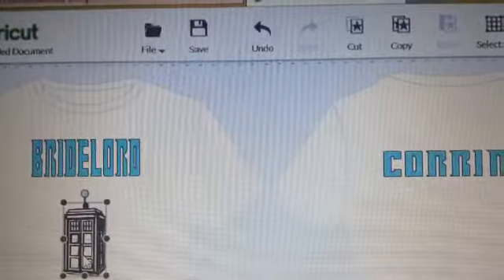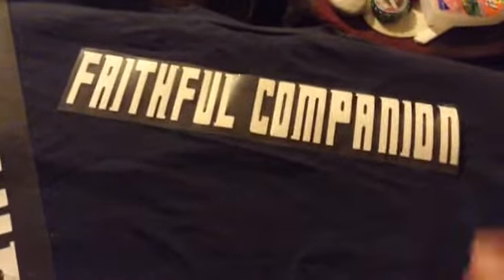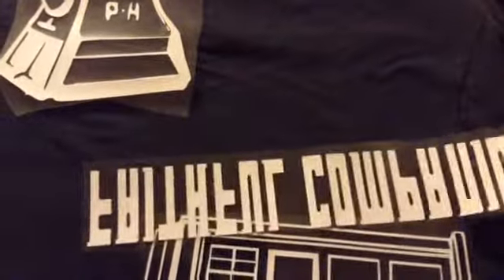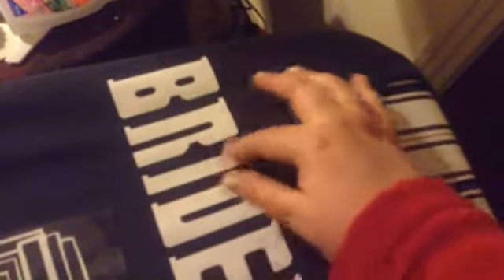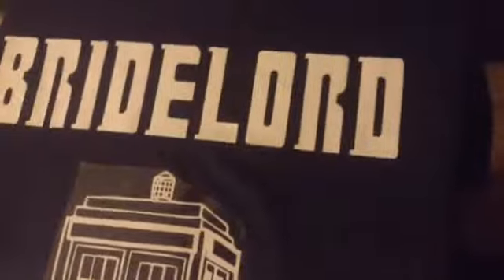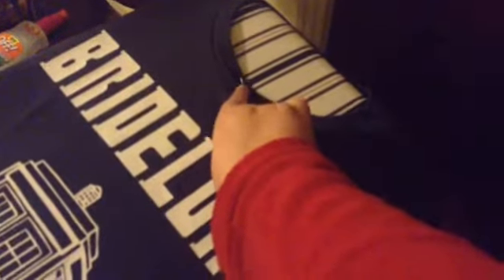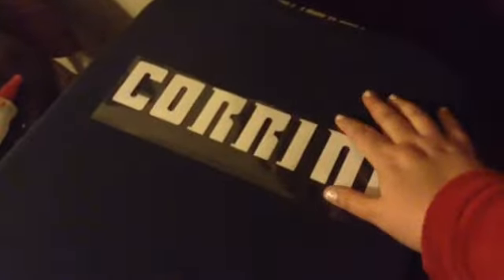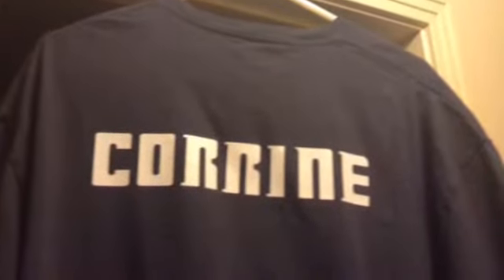Dr Who themed tshirts using cricut explore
Cricut explore cut cricut brand iron on white vinyl.